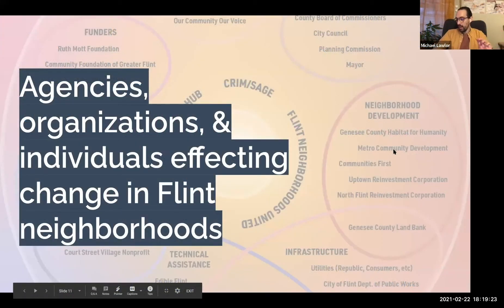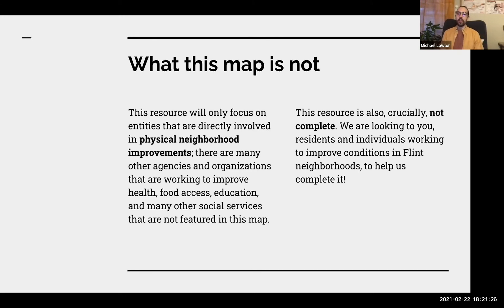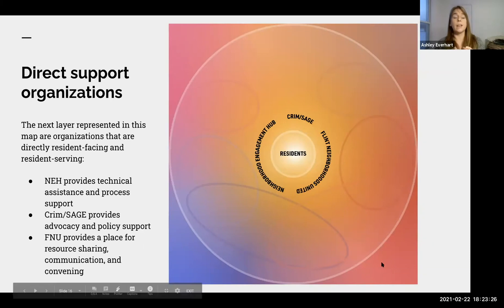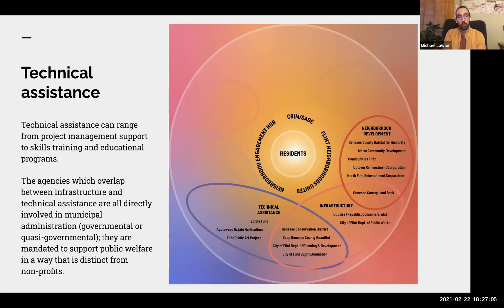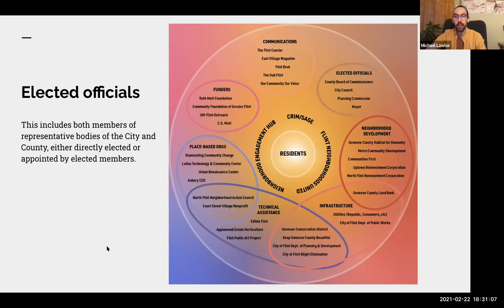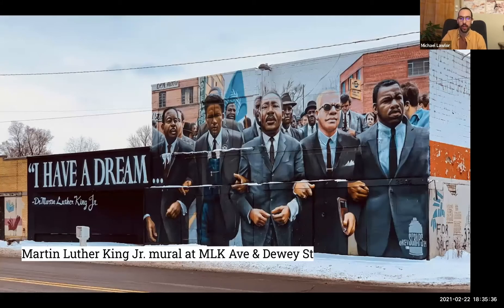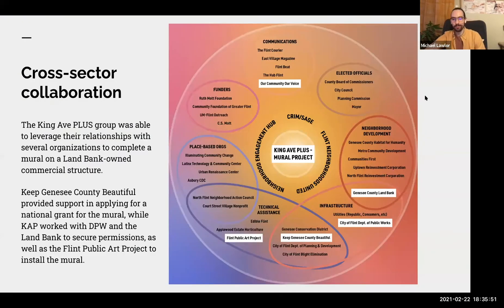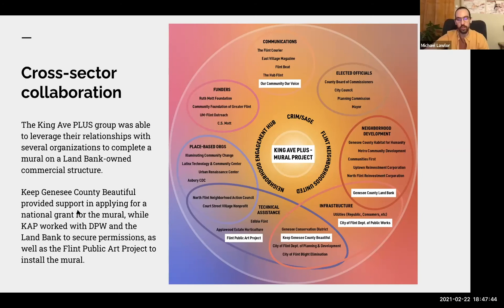Constellation of Community Resources - (NCF 2021)